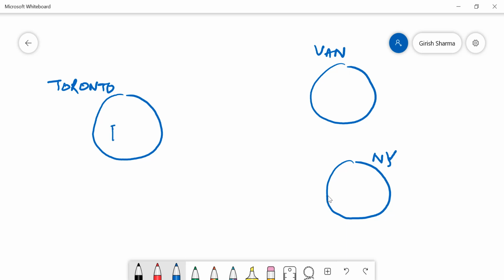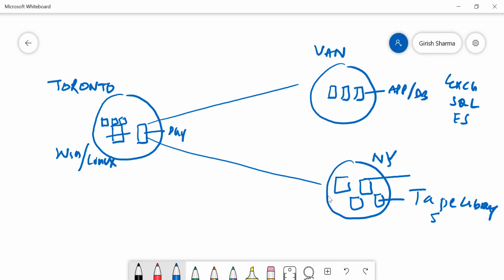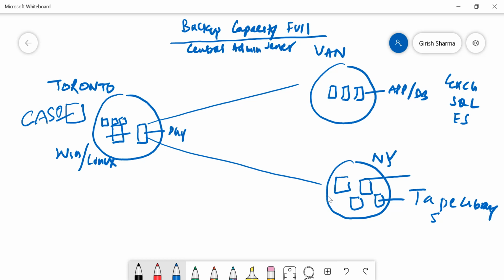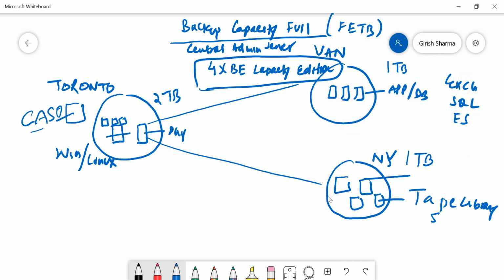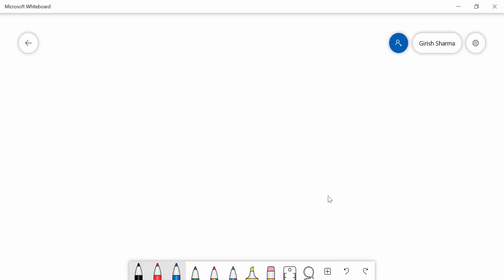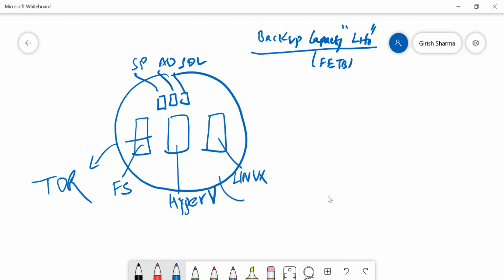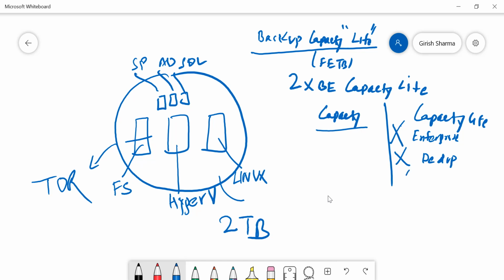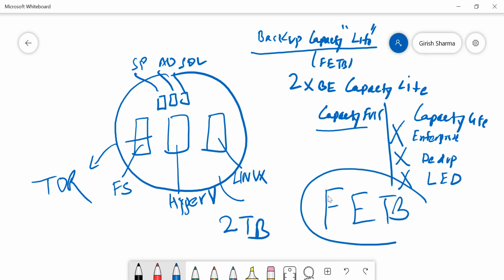Veritas - Backup Exec Capacity Edition License Explained !!!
Backup Exec Licensing !!!